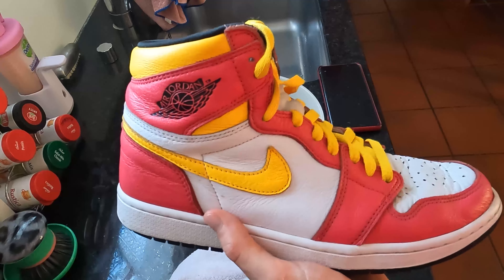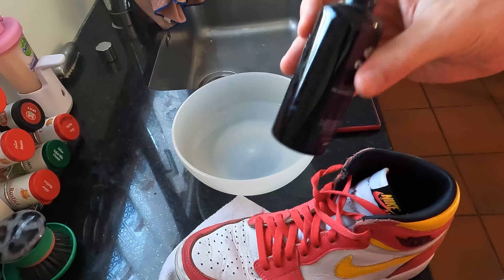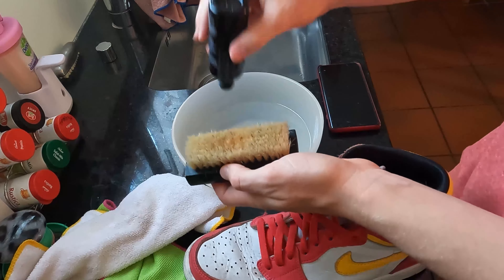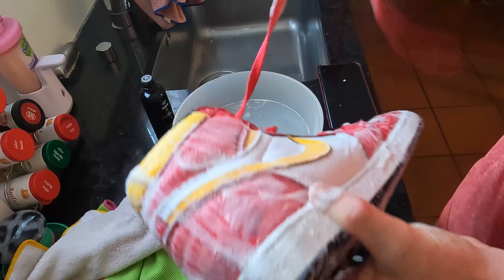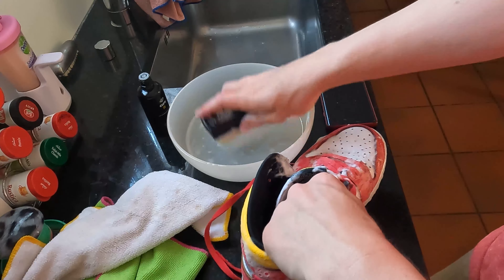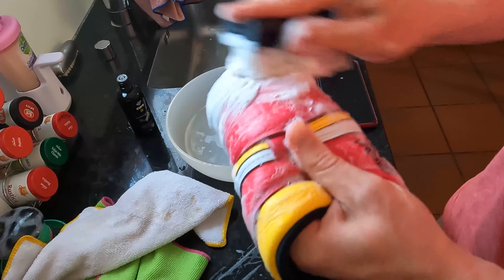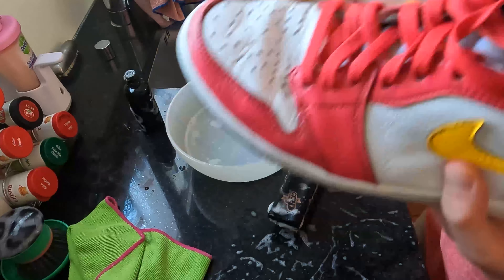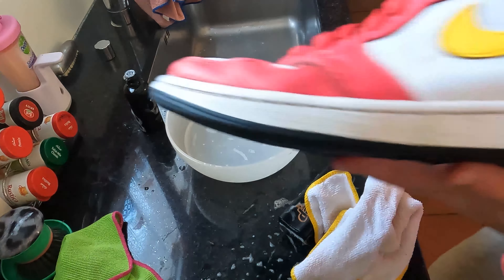How to Clean AIR JORDAN 1 in 2022! 🪥🔥 [Under 10 Minutes] | Jordan 1 Cleaning Tutorial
Today I show you how you can easily clean your dirty Air Jordan 1s in under 10 Minutes. This will be the most efficient and fastest tutorial how you can clean your Jordan 1.

📸 Shot with GoPro Hero 10 edited with Adobe Premiere CC